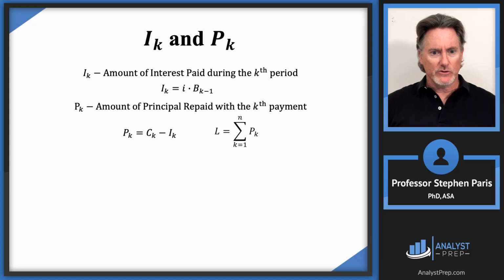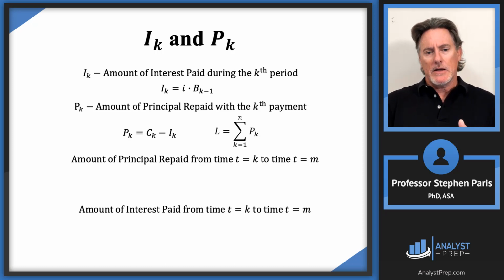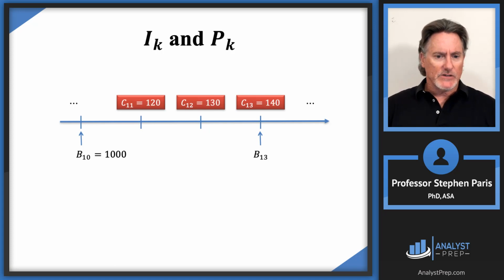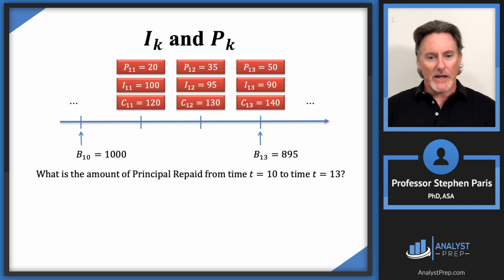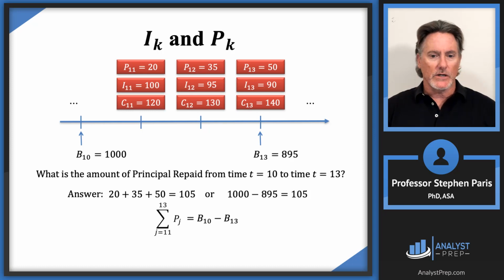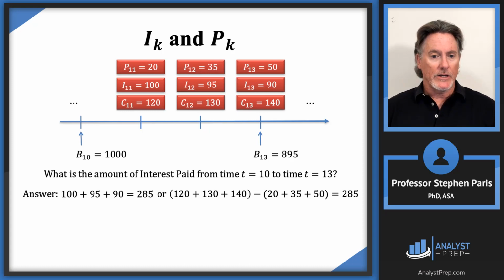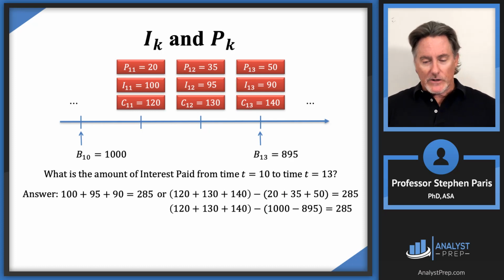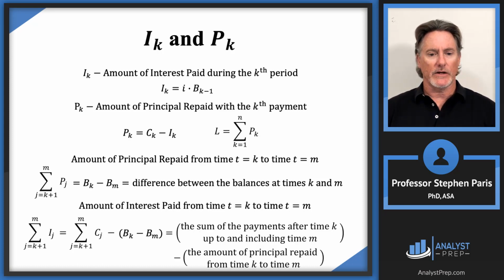Principal and Interest (SOA Exam FM–Financial Mathematics–Module 3, Section 2, Part 2)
SOA Exam FM (Financial Mathematics) Module 3, Section 2, Part 2

After completing this video you should be able to:

Calculate:
The missing item, given any four of: term of loan, interest rate, payment amount, payment period, principal.
The outstanding balance at any point in time.
The amount of interest and principal repayment in a given payment.

Define and recognize the definitions of the following terms:
𝐼𝑘: Amount of Interest Paid during the 𝑘th  period
P𝑘: Amount of Principal Repaid with the 𝑘th  payment
Amount of Principal Repaid from time 𝑡=𝑘 to time 𝑡=𝑚
Amount of Interest Paid from time 𝑡=𝑘 to time 𝑡=𝑚
Difference between the balances at times 𝑘 and 𝑚
Sum of the payments after time 𝑘 up to and including time 𝑚
Amount of principal repaid from time 𝑘 to time 𝑚